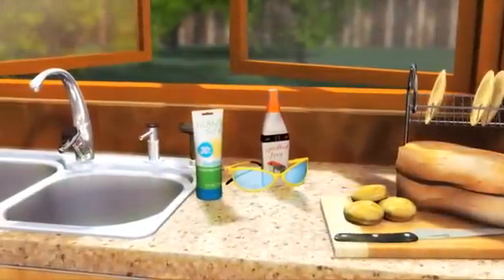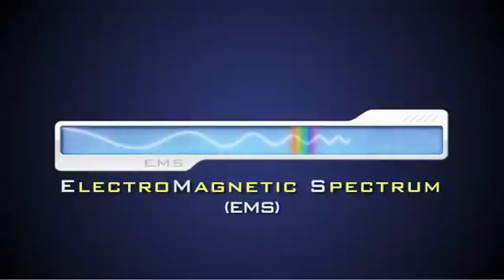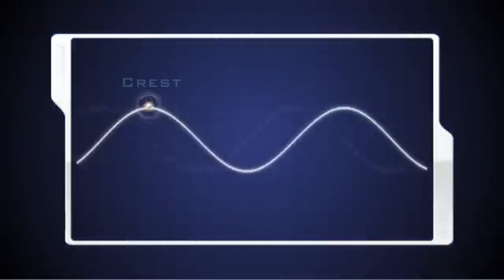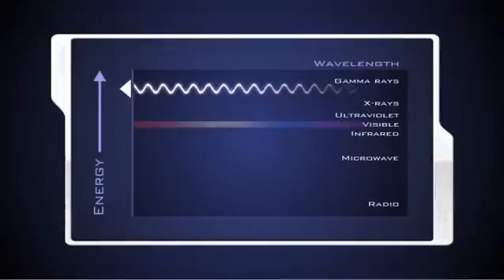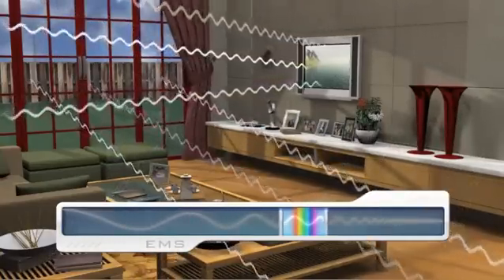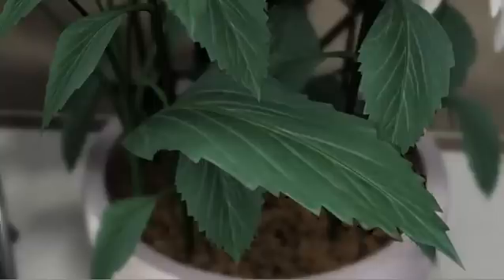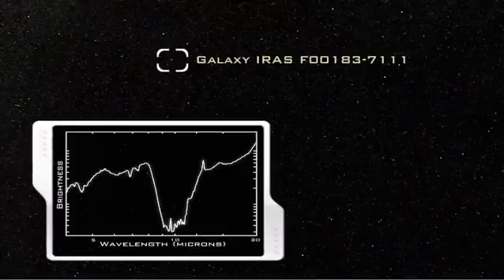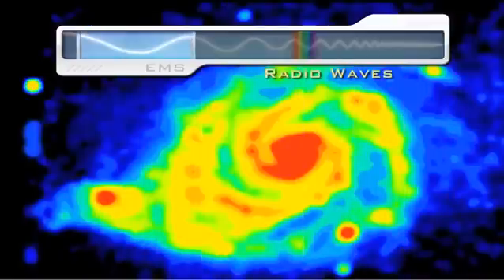Spectrul electromagnetic - partea 1 - Scurta introducere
Prima parte a seriei intitulate "Turul spectrului electromagnetic". O introducere in domeniu. O trecere in revista a diferitelor regiuni ale spectrului electromagnetic. Ce reprezinta lungimea de unda, frecventa si energia unei unde electromagnetice.

Credit: Mission:Science, NASA.